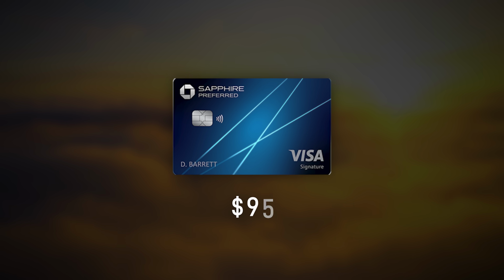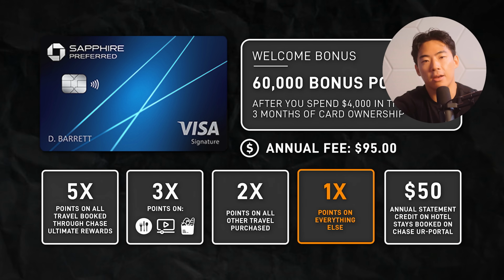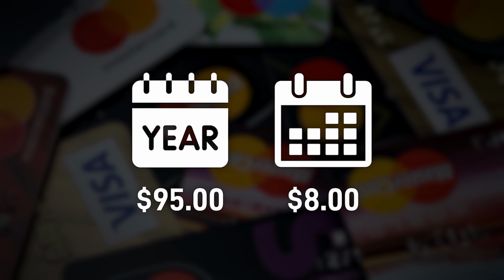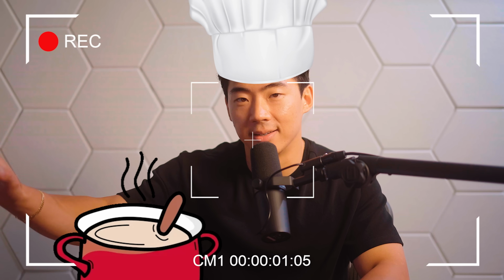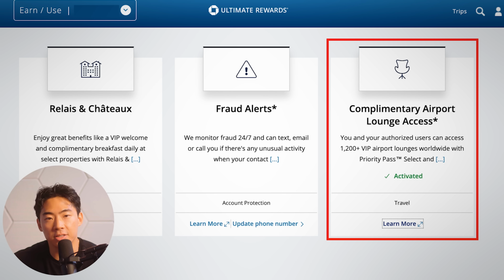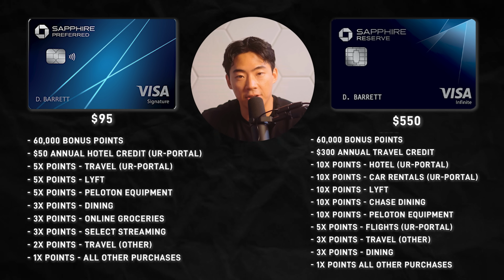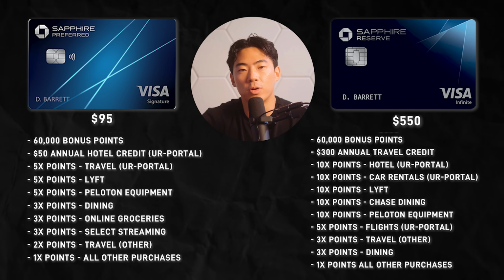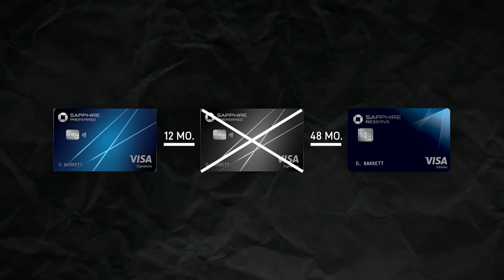Blue Business vs Platinum Card - Which is Really Better?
Video Outline
0:00 Intro
0:59 Blue Business Card
4:41 Blue Platinum Card
10:07 Comparing the Two Cards
14:32 How to Choose
15:57 Outro

🤝 For Potential Partnerships:
If you're a company or brand interested in partnering with me, fill out our inquiry